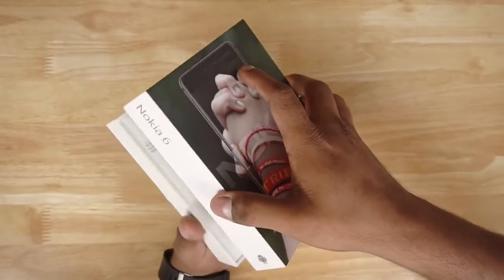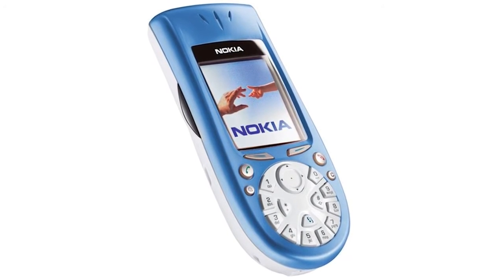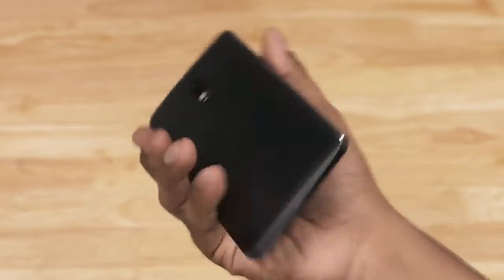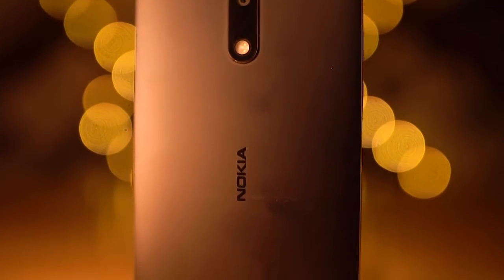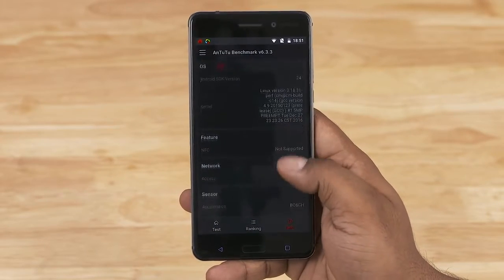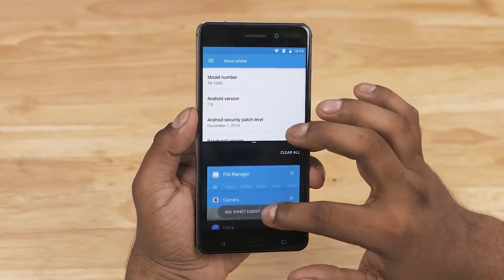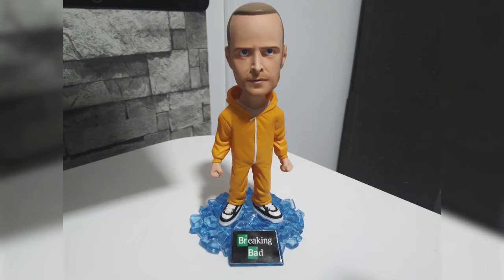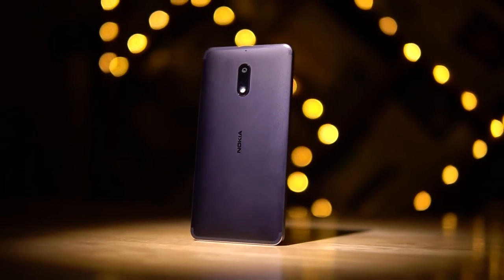Nokia 6 unboxing India 2017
Nokia 6 arrived as on order still time to come in market it will near April